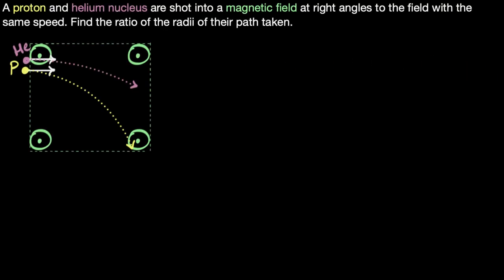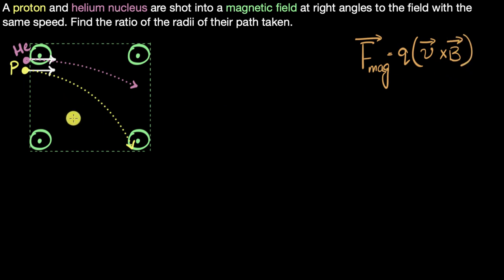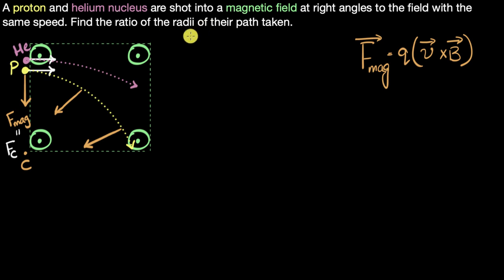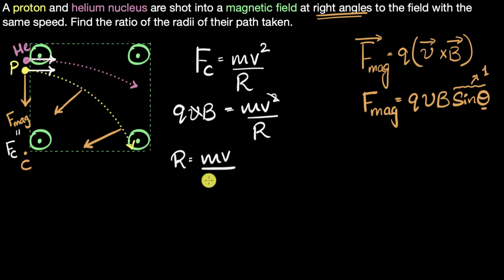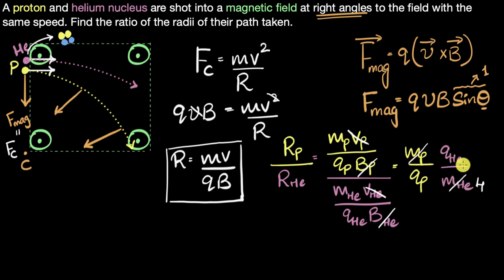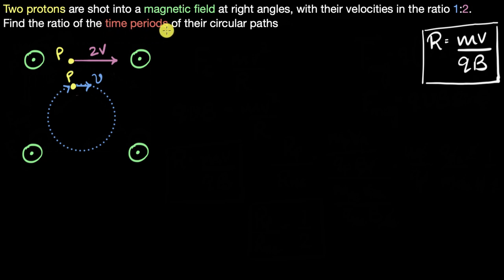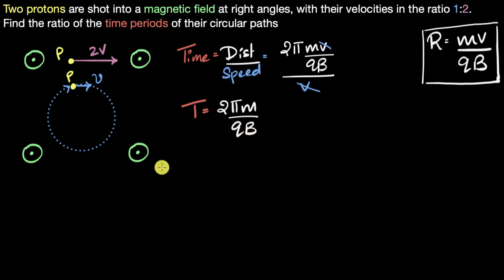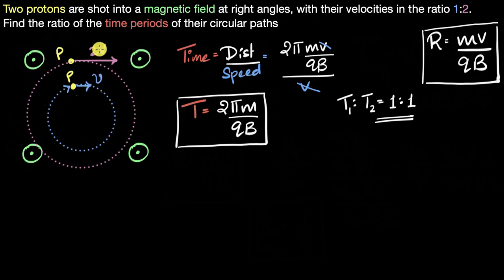Comparing radii & time period of particles in magnetic field | Moving charges | Khan Academy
Q1 A proton and a helium nucleus is shot into a uniform magnetic field, at right angles to the field, with the same speed. Find the ratio of their radii.
Q2 Two protons are shot into a uniform magnetic field, at right angles to the field, with their velocities in the ratio 1:2. Find the ratio of their time periods.